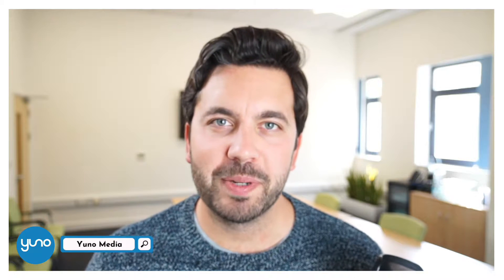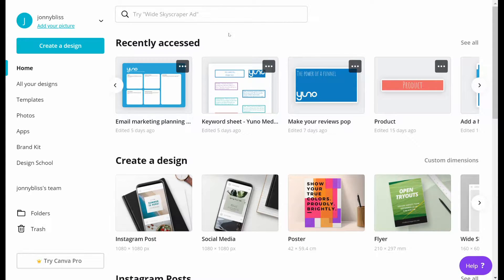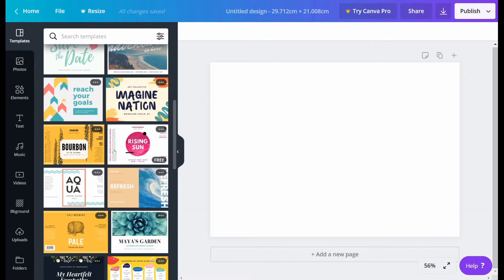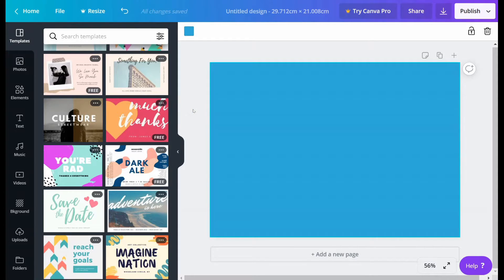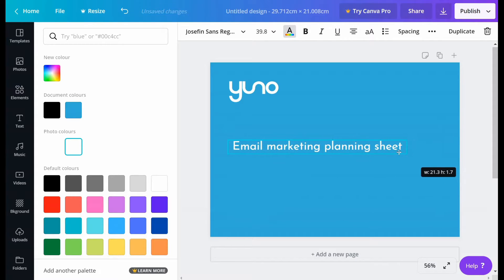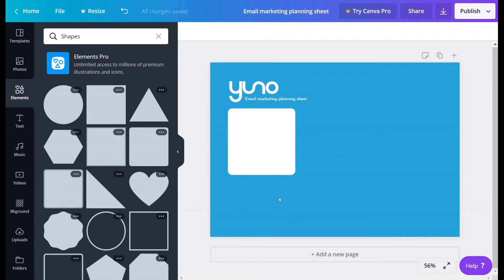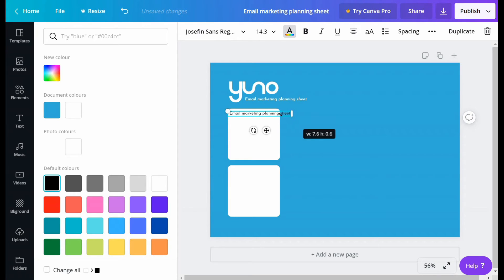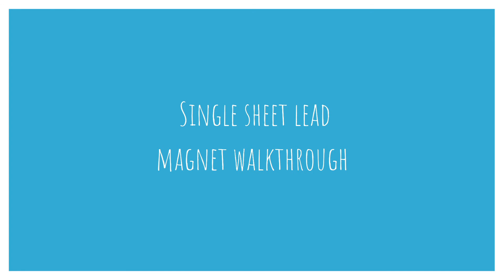How to create a cheat sheet using Canva 2020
Get your free resource in Hub Yuno by clicking this

In this video we show you how you can create a cheat sheet, to use as a lead magnet, in Canva.

Check out our YouTube channel because we’ve got a whole course on lead magnets.

Timestamps
0:00 FREE giveaway
1:05 Walkthrough to create a cheat sheet with Canva